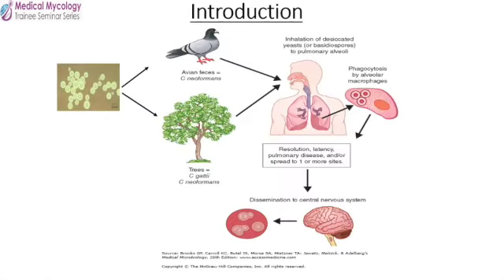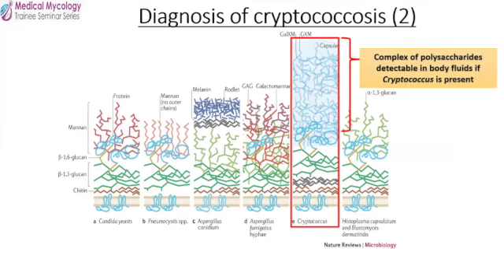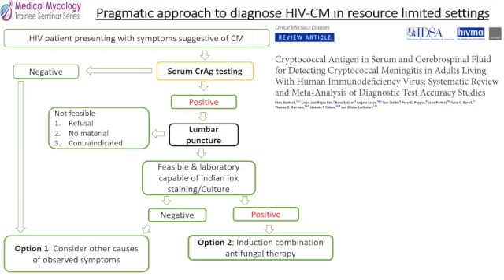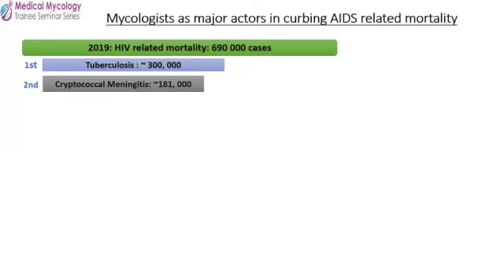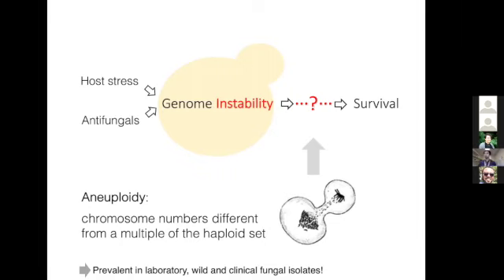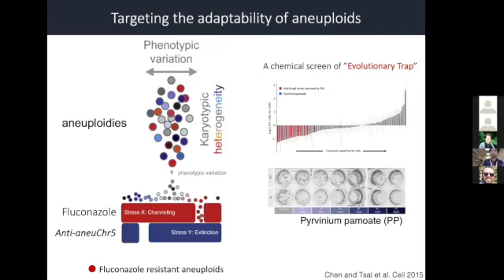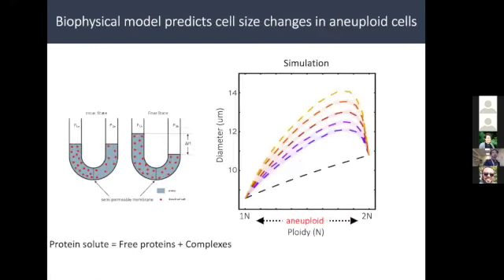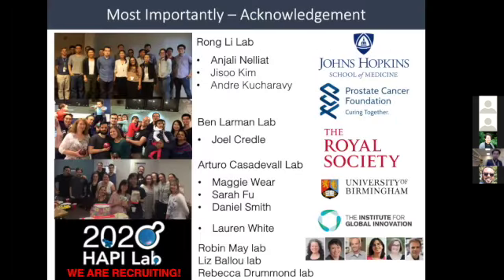Medical Mycology Trainee Seminar Series February 2021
Elvis Temfack, MD, PhD, Douala, Cameroon, "HIV-associated Cryptococcal meningitis: pragmatic approaches for resource limited settings"

Hung-Ji Tsai, PhD, University of Birmingham, UK, “The Shape of Water – From Genome Instability to Plasticity